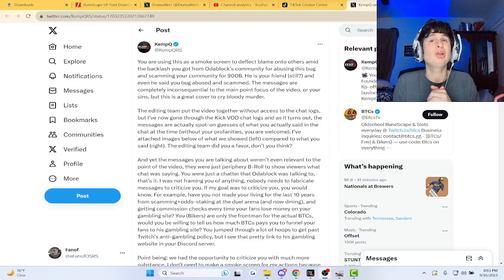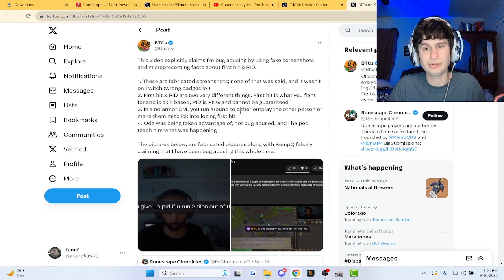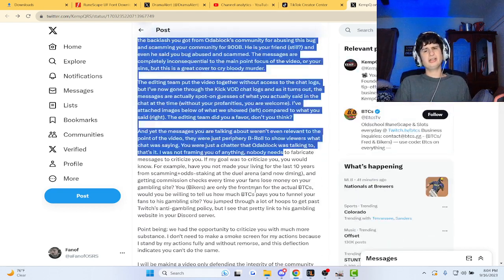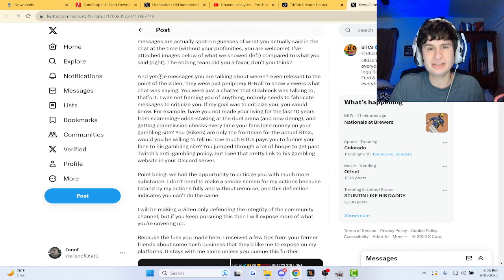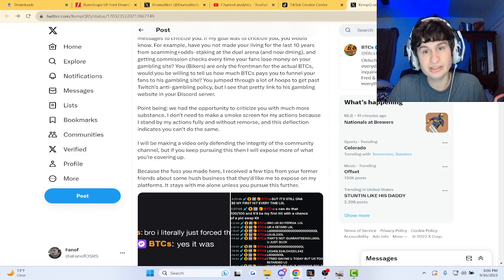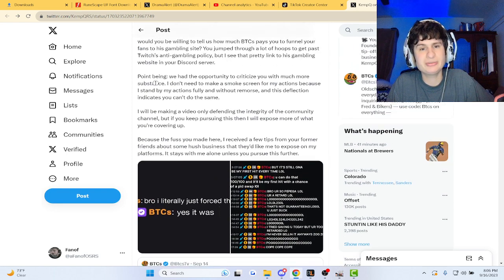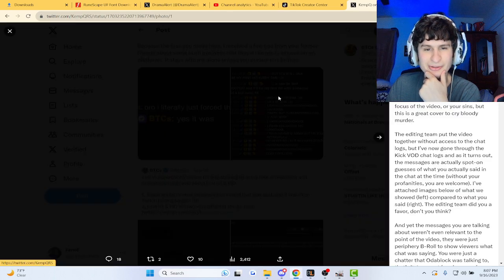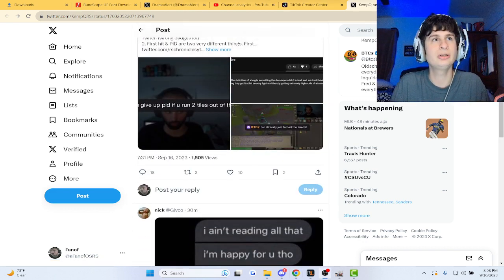Huge OSRS Drama..